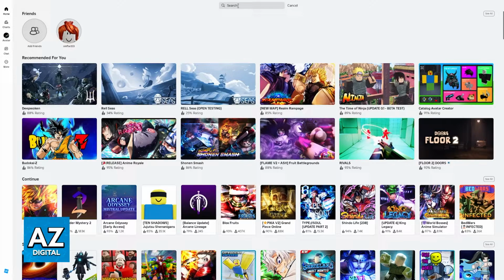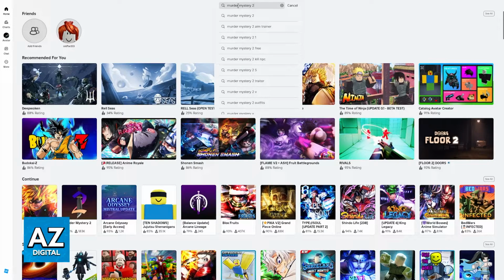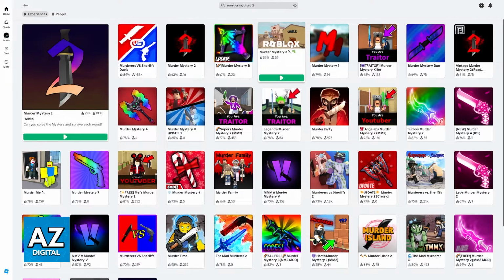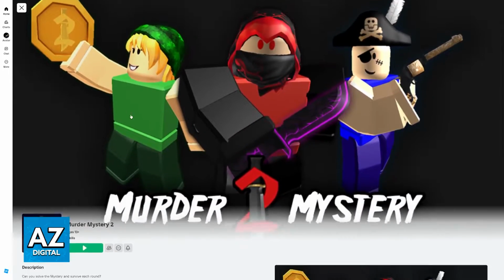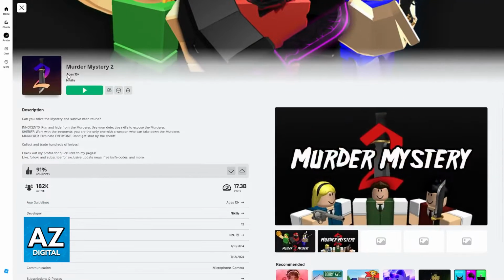How To Play Murder Mystery 2 in Roblox (2025) - Step by Step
In this video I will clear your doubts about how to play murder mystery 2 in roblox, and whether or not it is possible to do this.